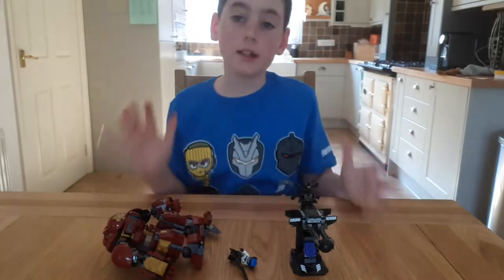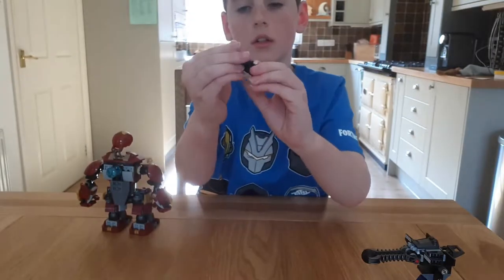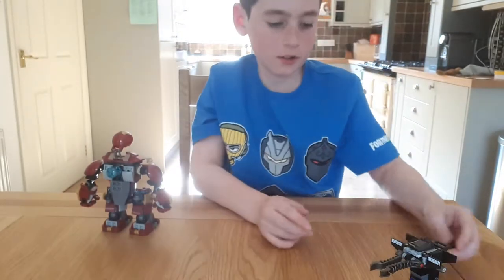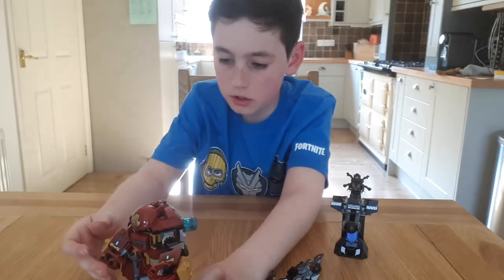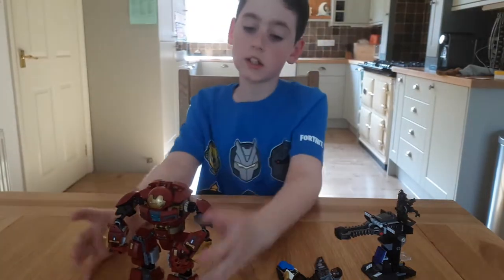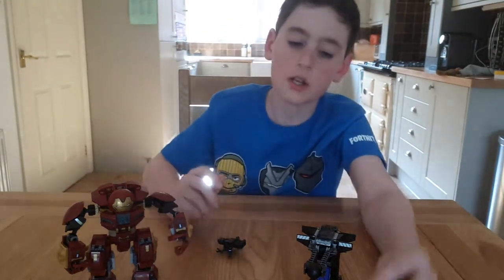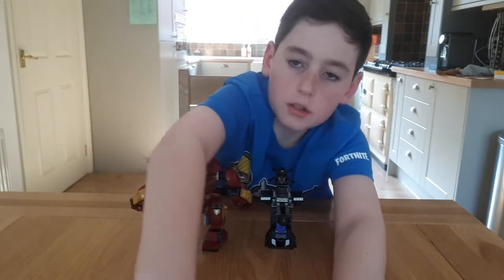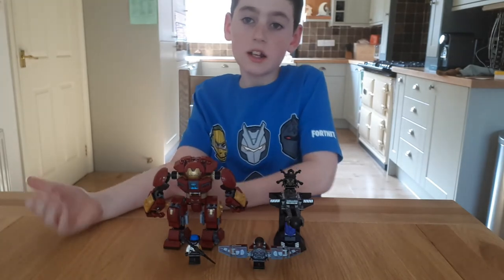Lego infinity war hulk buster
I recommend this set and is worth every penny